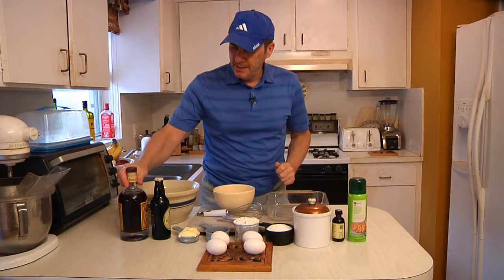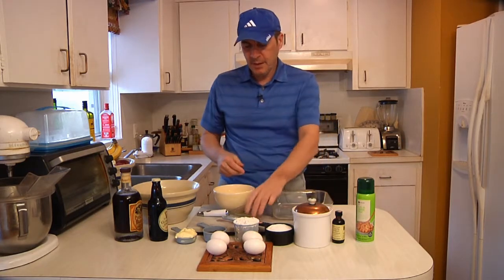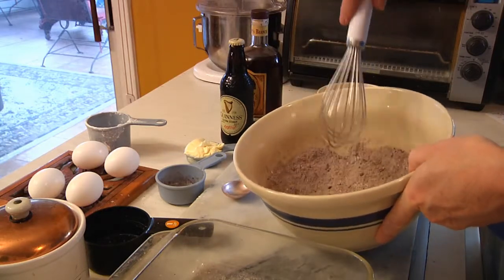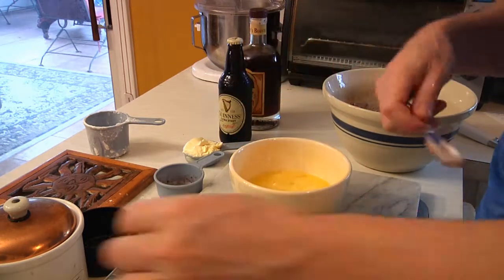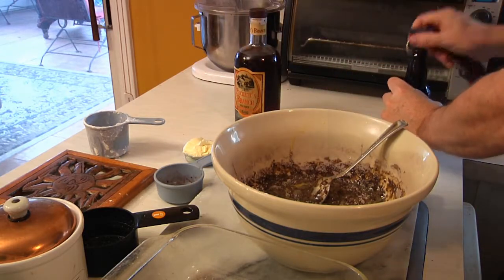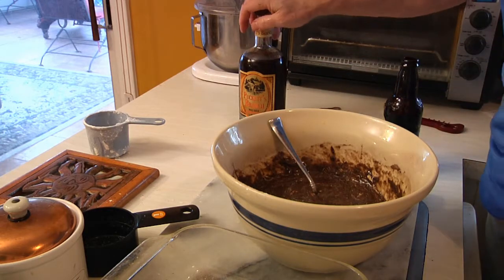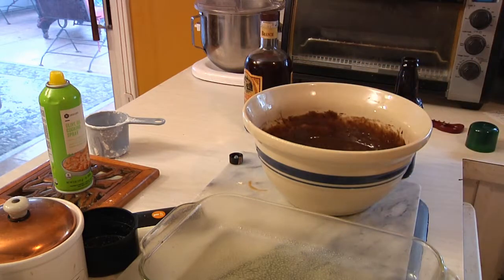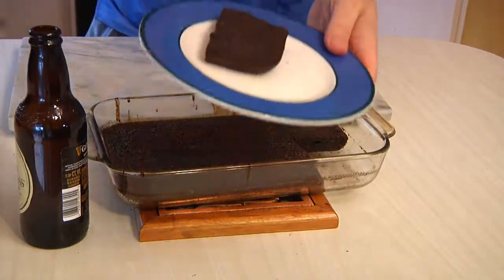Beer Brownies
Here's something for that sweet tooth of yours.  Whip up a batch of beer brownies in minutes flat.